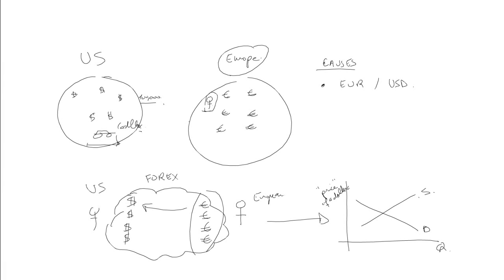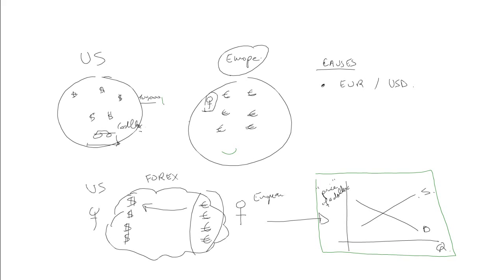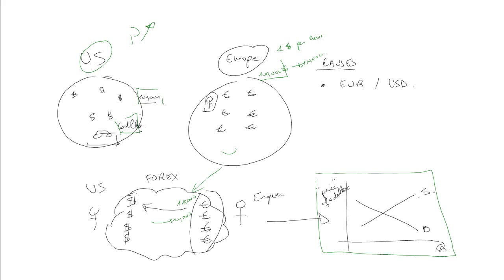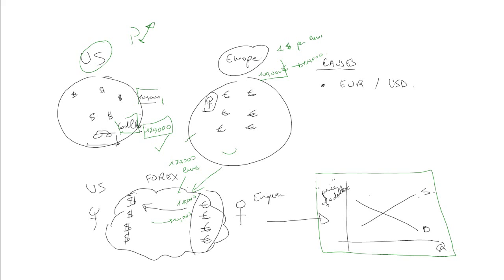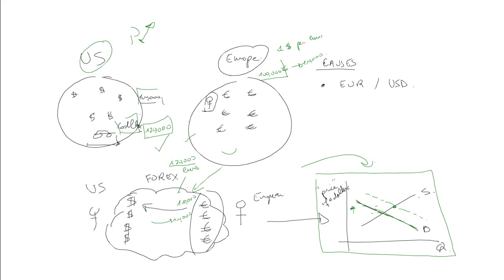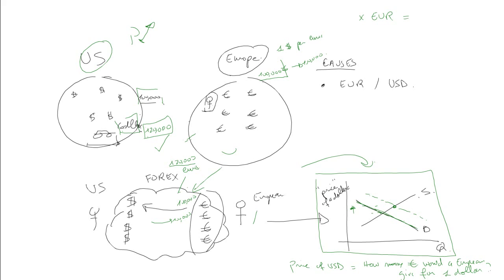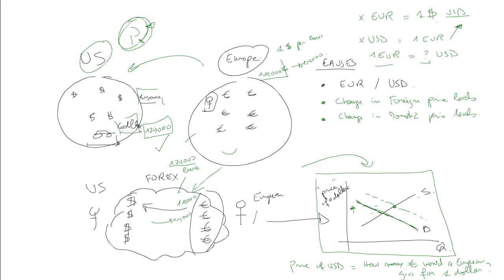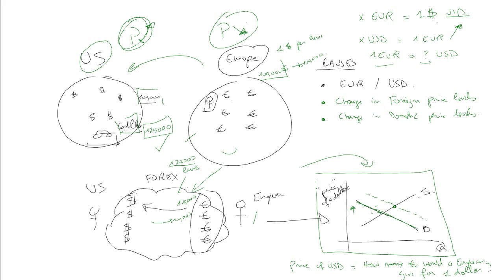Exchange rates - Part 2